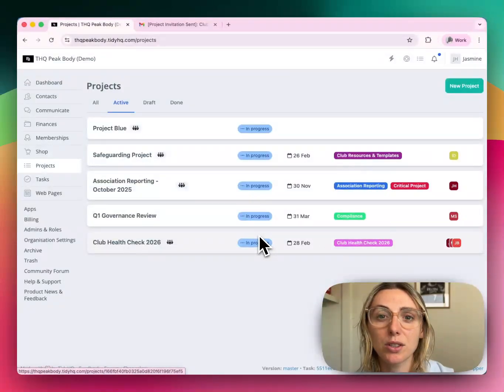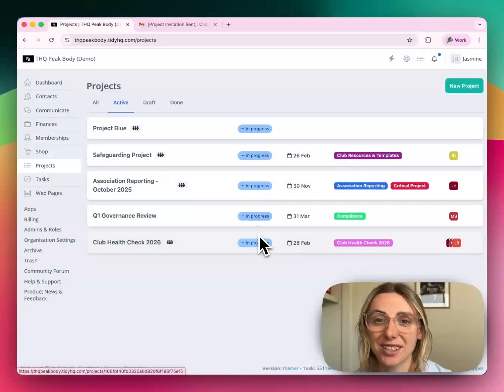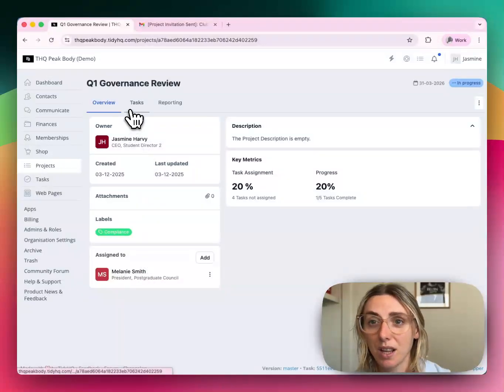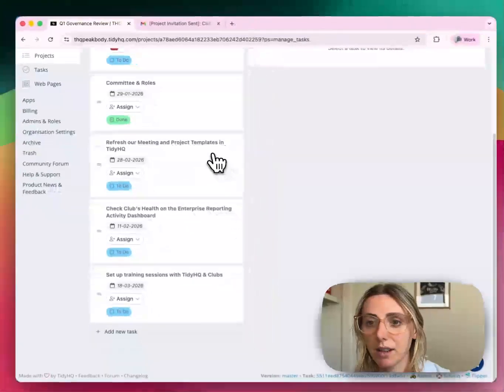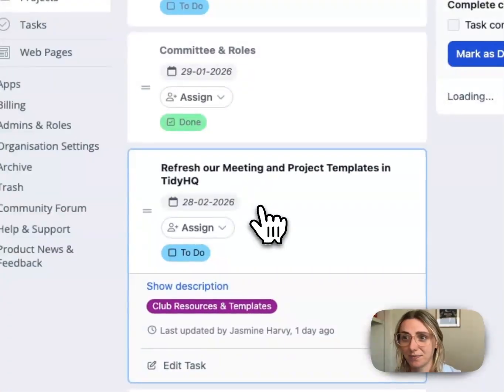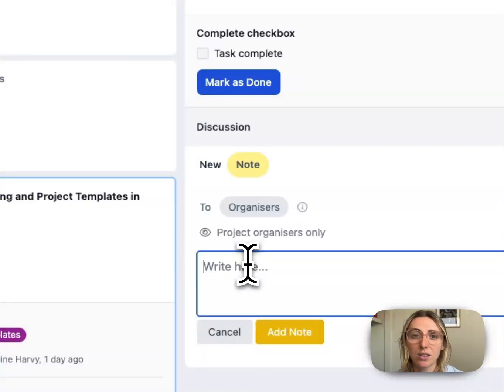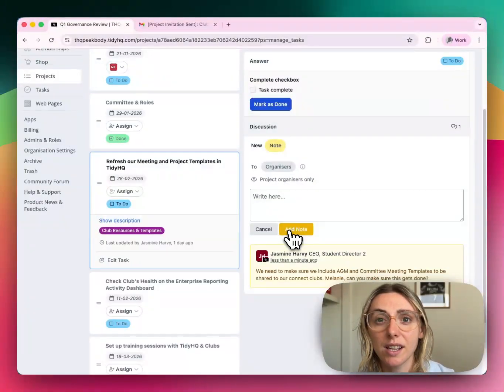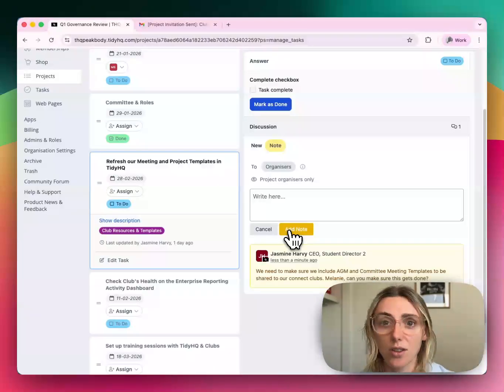Projects: How to Use Notes in Projects⠞ TidyHQ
In this video, we walk both Peak Bodies and Clubs through how to use the Notes feature inside tasks in TidyHQ Projects. Notes are a powerful way to keep internal thoughts, reminders, and working information organised — and they’re always private to your organisation.

That means:

Peak Body Notes are visible only to Peak Body staff
Club Notes are visible only to the Club’s committee
These notes never appear in shared discussions or message threads